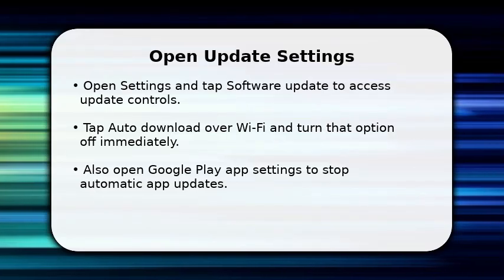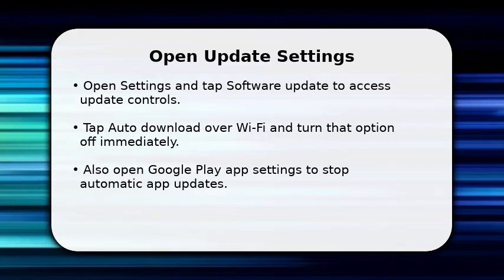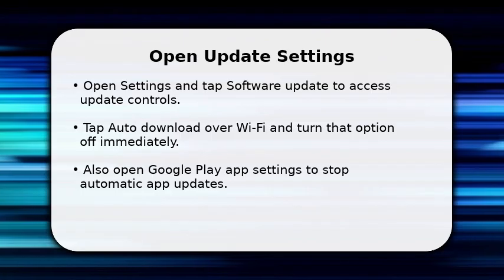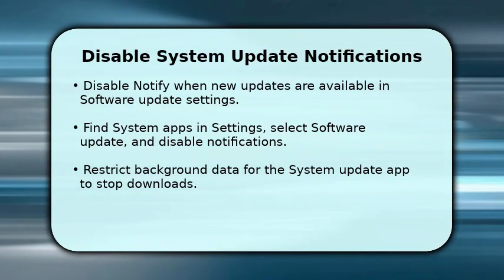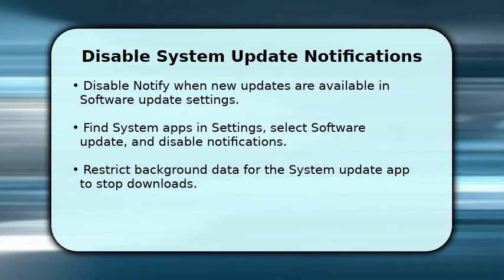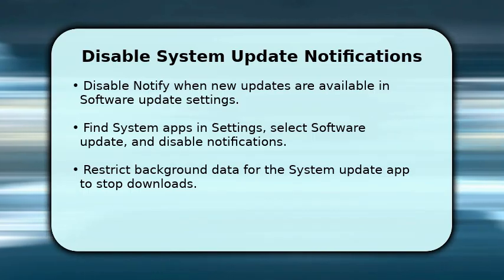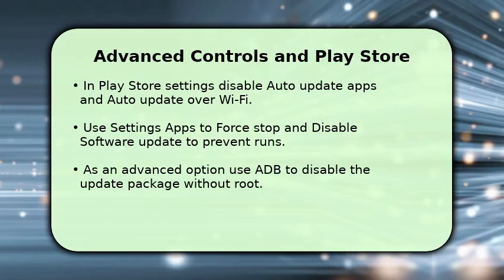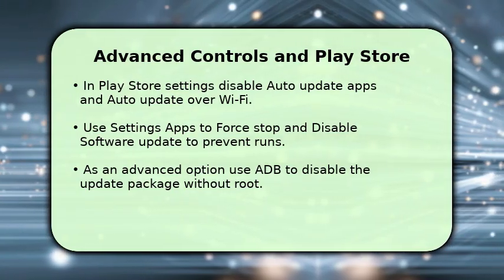How to Disable Software Update Samsung Tablet - Step by Step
How to Disable Software Update Samsung Tablet - Step by Step | 🔒 Surfshark VPN Deal — Stay private and secure. $1.99/mo + 3 Months Free ▸

Learn how to disable automatic software updates on your Samsung tablet. This step-by-step guide will walk you through the process, ensuring that you can control when and if your device gets updated without interruption.

disable, Samsung Tablet Software Update, how to stop update notifications, manual software updates on Samsung tablets, disabling automatic Android updates for Samsung devices, control overtablet updates, step-by-step guide disable Samsung auto update, prevent unwanted app upgrades on your device